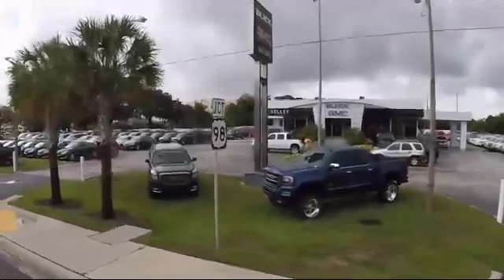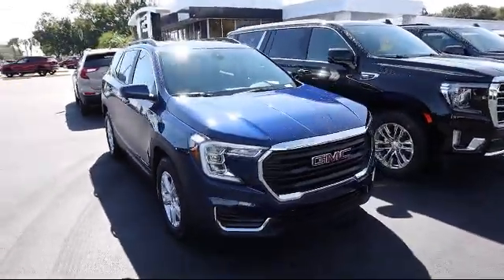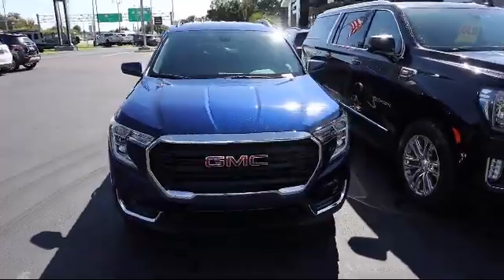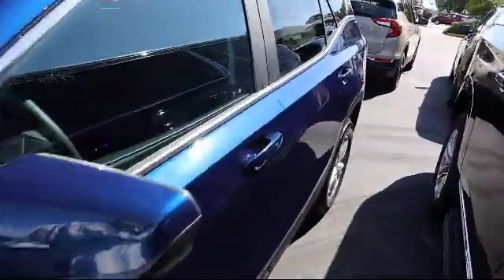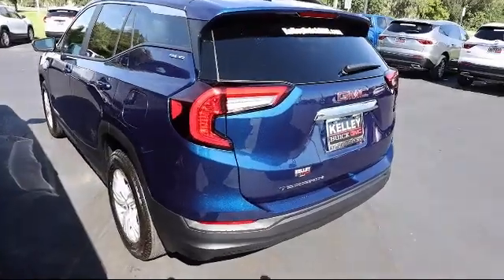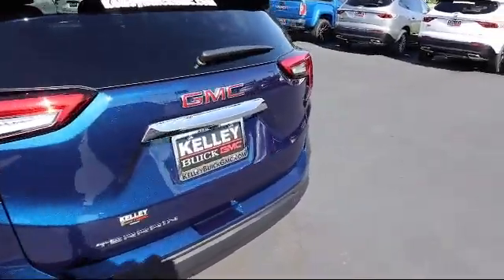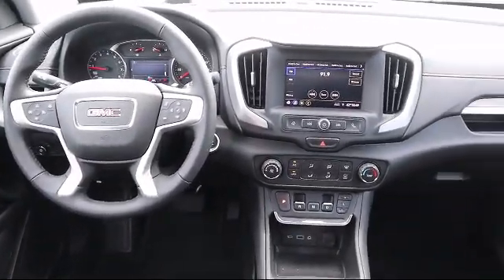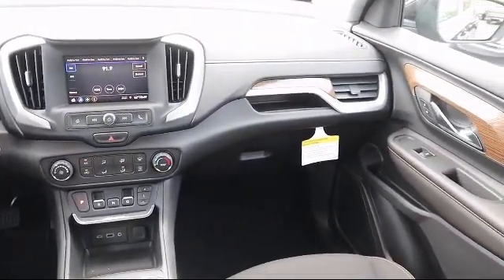2022 GMC Terrain SLE Bartow Lakeland Auburndale Winter Haven Tampa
2022 GMC Terrain SLE Stock Number: 22698 Vin:3GKALMEV1NL306999.

255 W Van Fleet Dr